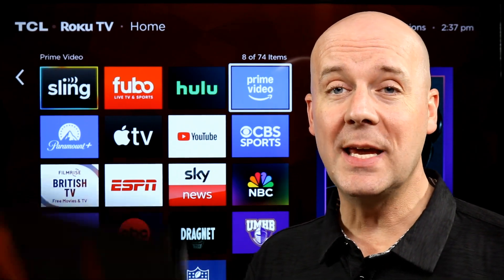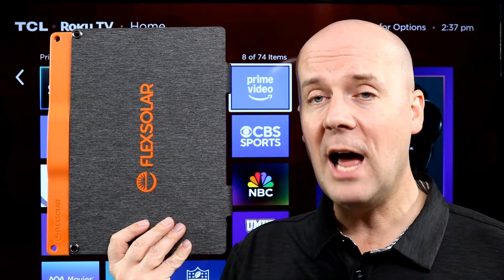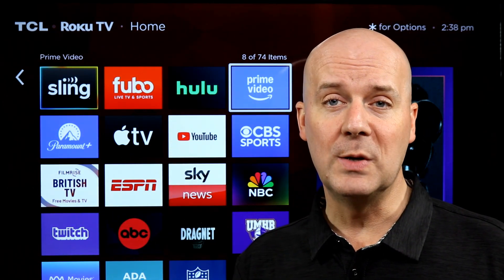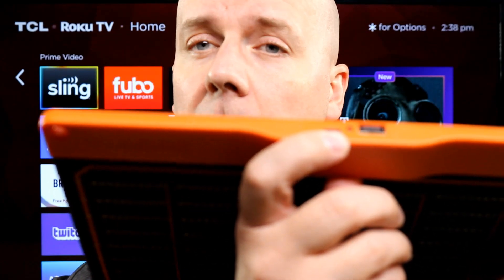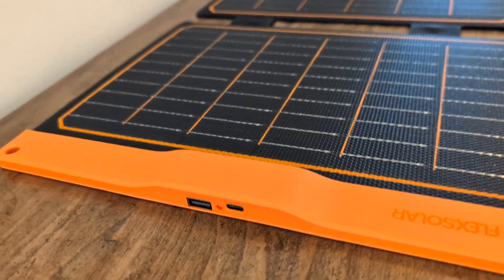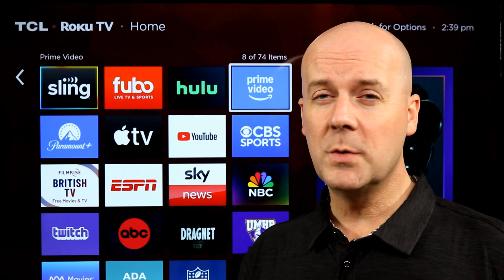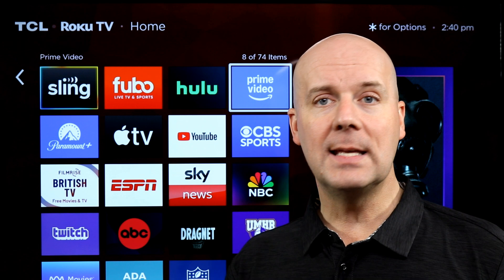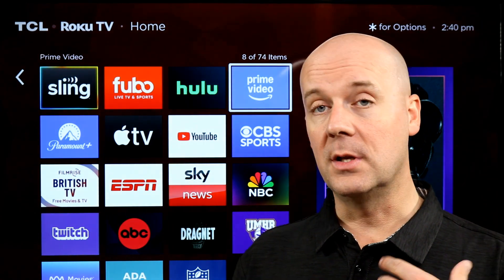Review: 20W Small USB Solar Panel Charger 5V USB-A USB-C Foldable Portable Lightweight ETFE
Today we review the 20W Small USB Solar Panel Charger 5V USB-A USB-C Foldable Portable Lightweight ETFE Power Emergency Panel IP67 Waterproof Hiking Camping Backpacking for Phones Tablets Power Bank.